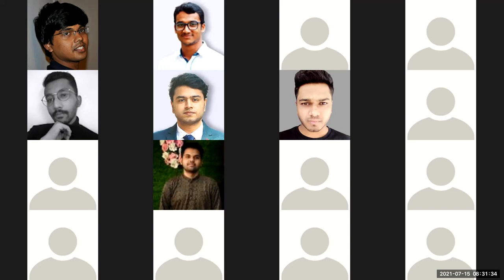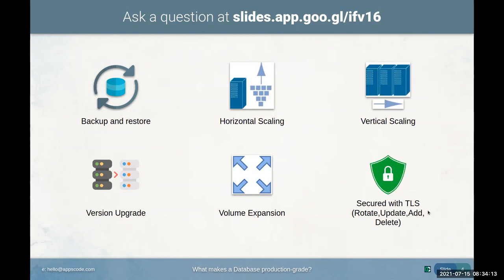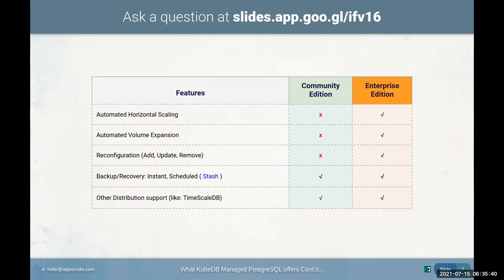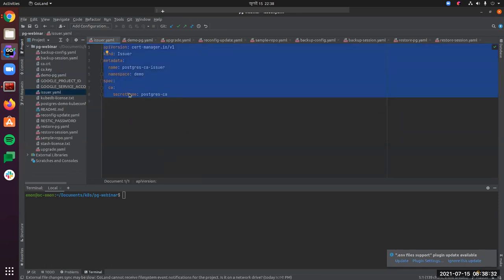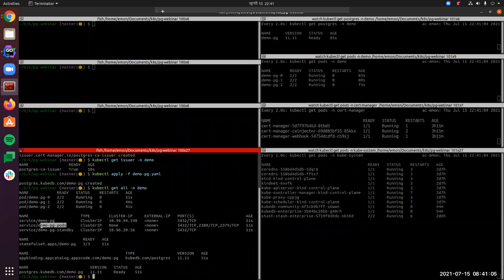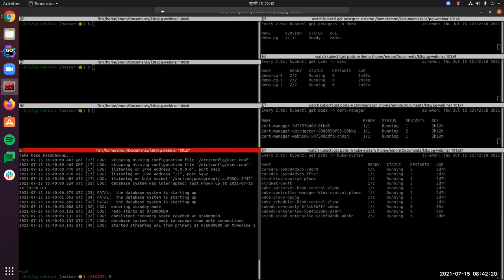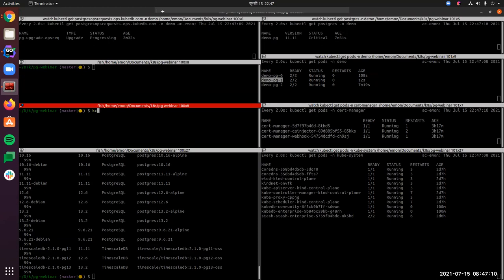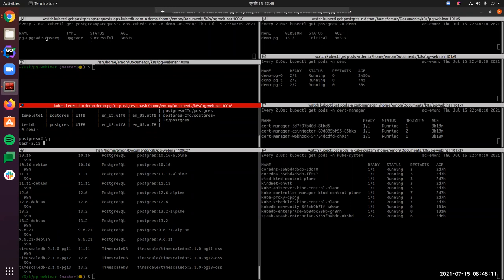[Webinar] Managing Production Grade PostgreSQL Cluster in Kubernetes using KubeDB